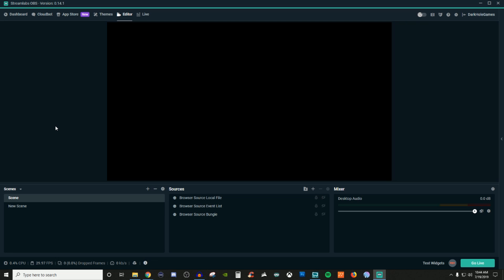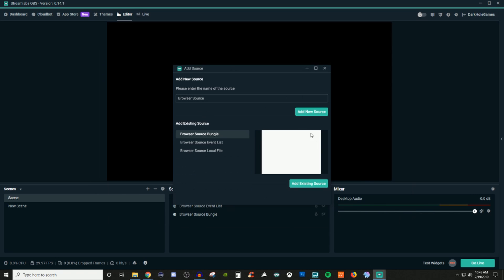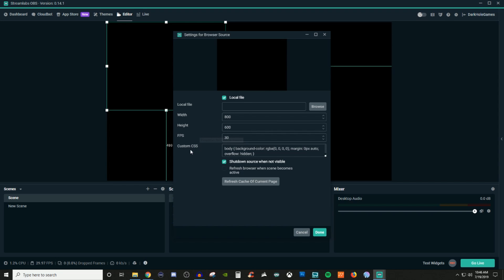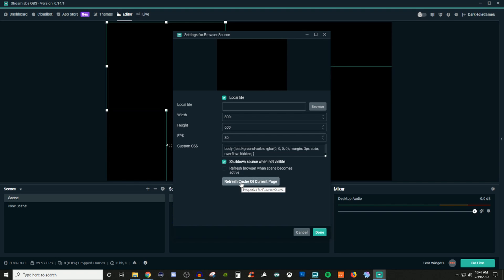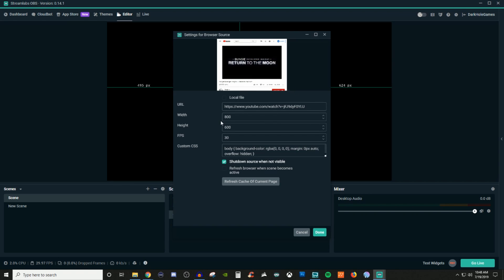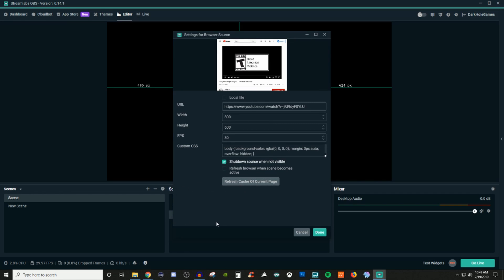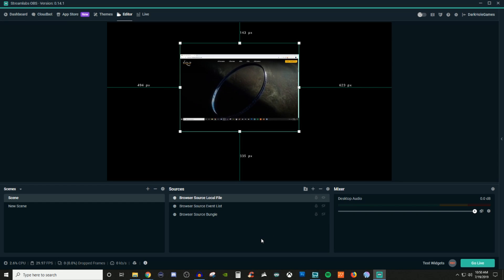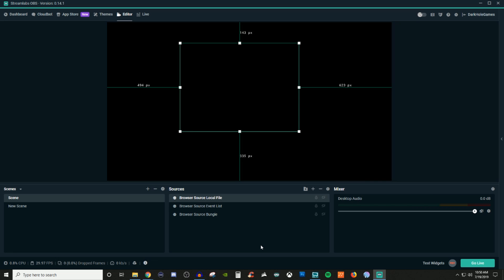How To Use Browser Source In Streamlabs OBS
In this streamlabs obs tutorial I walk you through how to use Browser Source. Explaining using it locally, third party applications, etc.